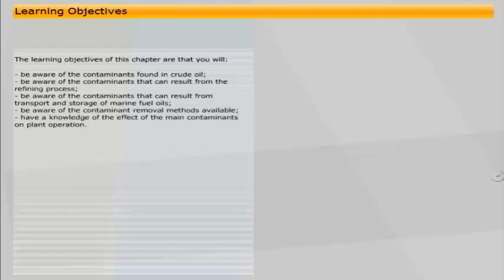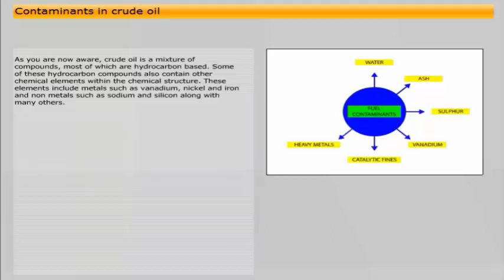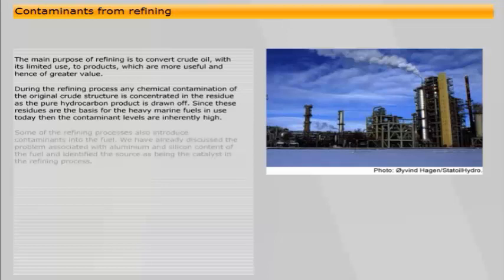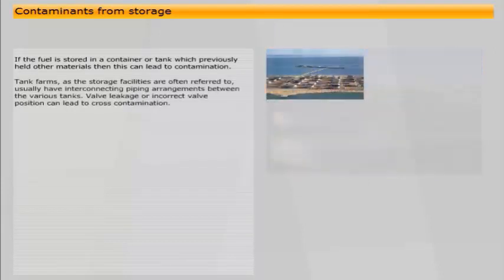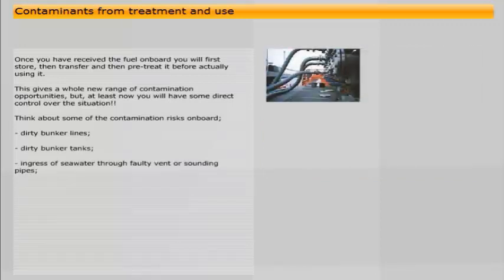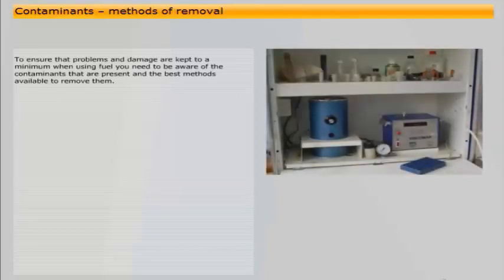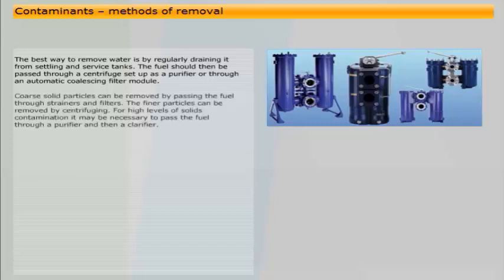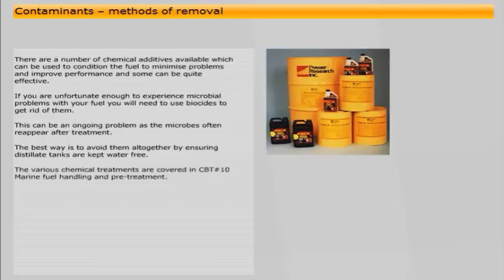Contaminants in Marine Fuel Oils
The learning objectives of this video are that you will:

• Be aware of the contaminants found in crude oil.
• Be aware of the contaminants that can result from the refining process;
• Be aware of the contaminants that can result from transport and storage of main fuel oils.
• Be aware of the contaminants removal methods available.
• Have knowledge of the effect of the main contaminants on plant operation.